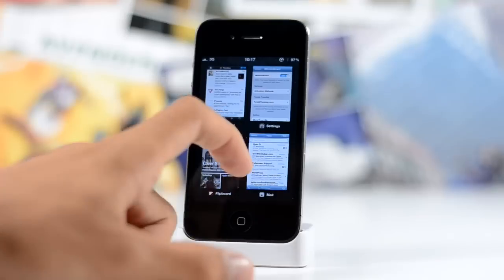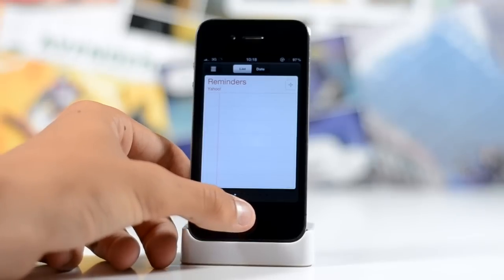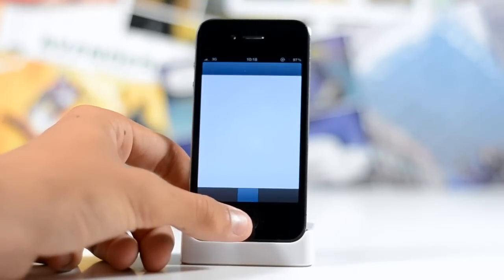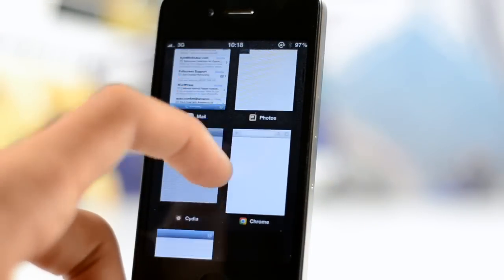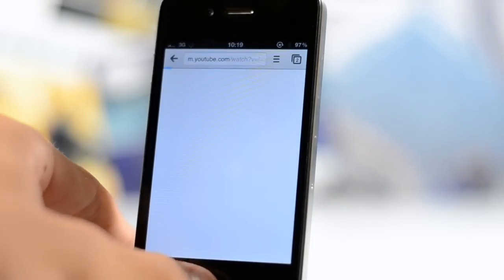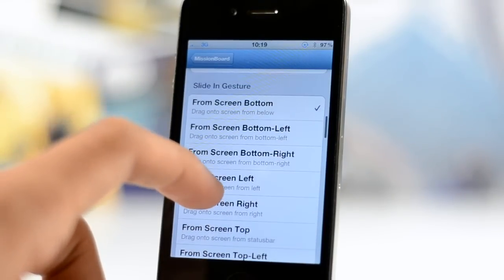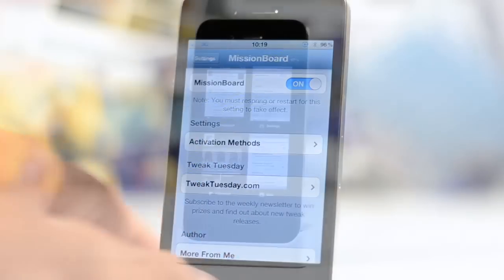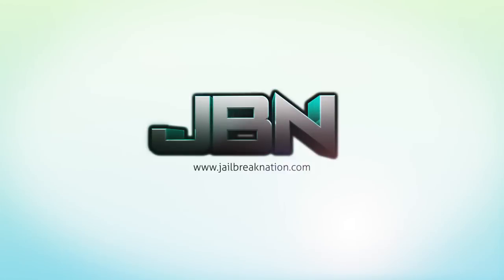MissionBoard Brings iOS Concepts To Life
Name: MissionBoard
Price: Free
Repo: BigBoss
Dev: John Coates

Tom_Rich_